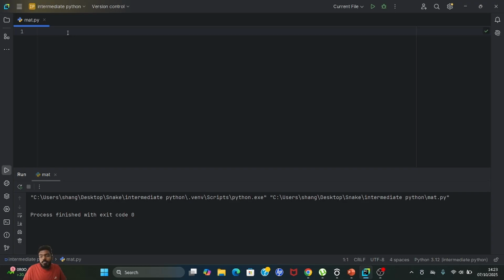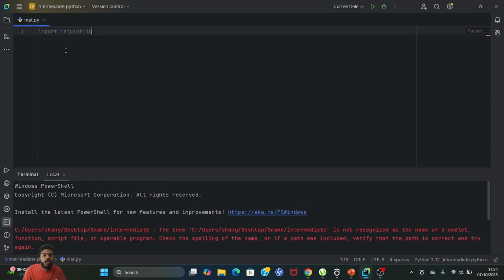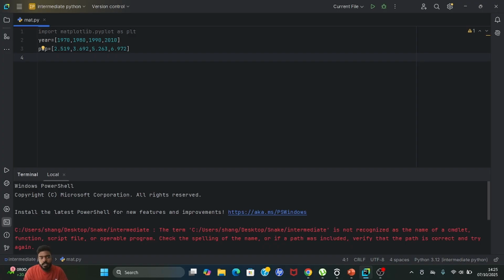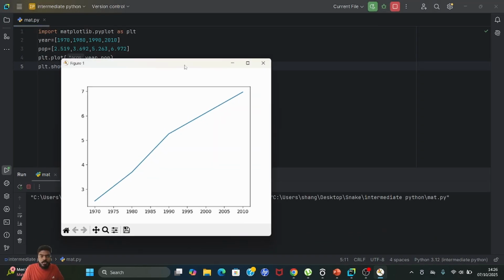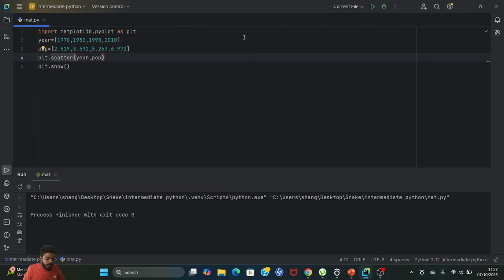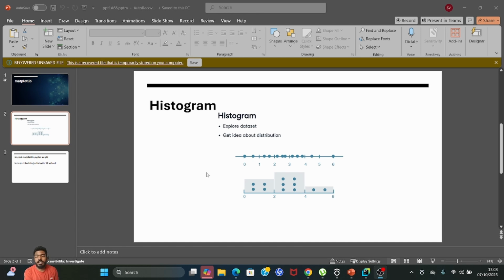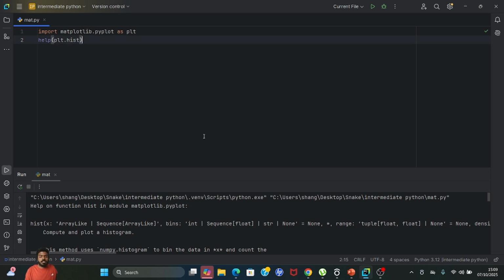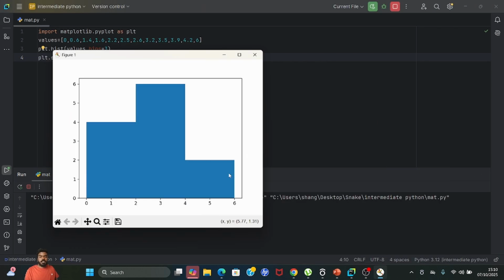Matplotlib Tutorial in PyCharm | Line, Scatter & Histogram Plots for Beginners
In this video, I’ll show you how to download and install Matplotlib in PyCharm and use it to create basic data visualizations — including line charts, scatter plots, and histograms.

We’ll work step-by-step with an example dataset so you can easily follow along and learn how to turn your data into visual insights using Python.

Matplotlib is one of the most powerful libraries for data visualization in Python, and this tutorial helps beginners get started the right way.

📚 More Python Tutorials coming soon x